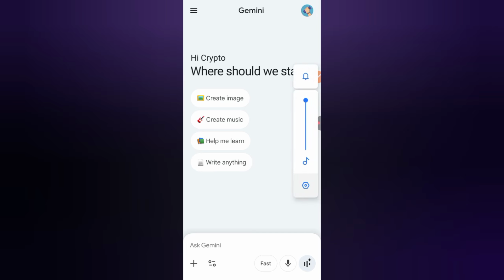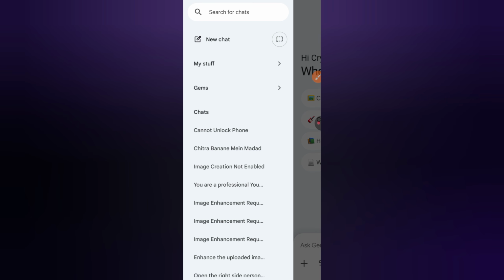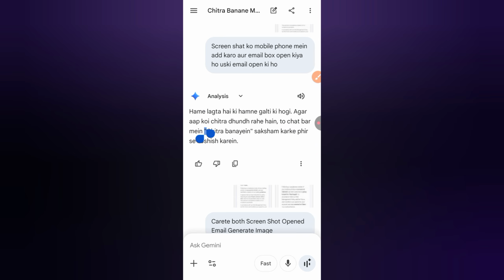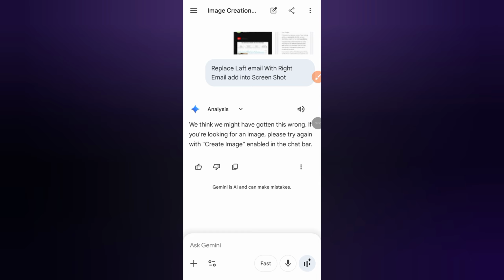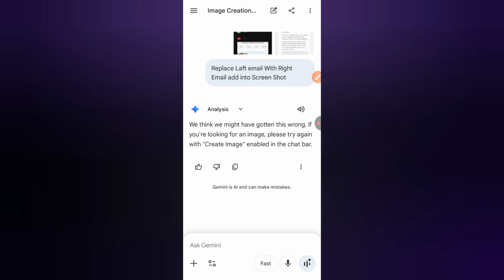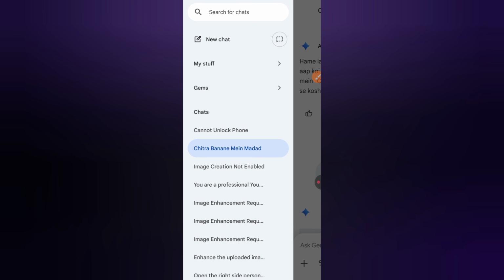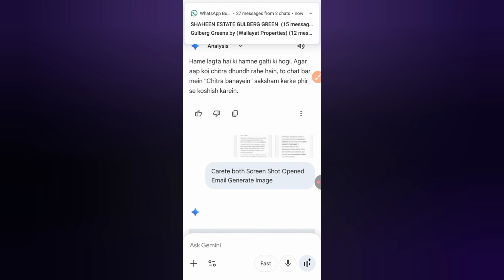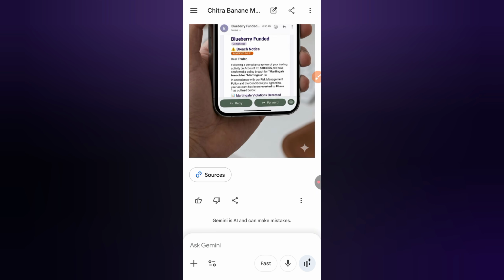How to Export Gemini Chats History Step by Step Guide